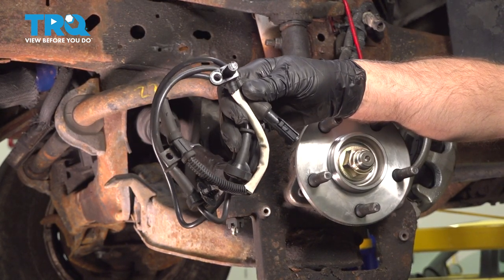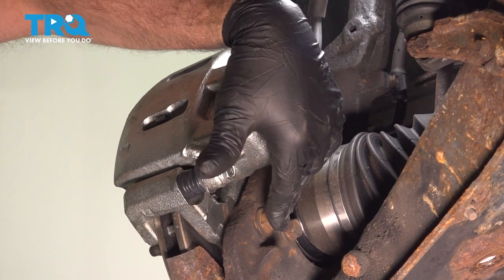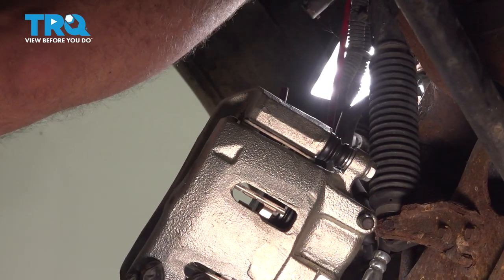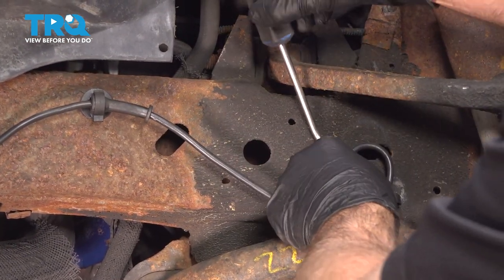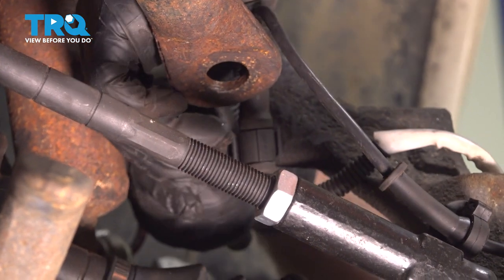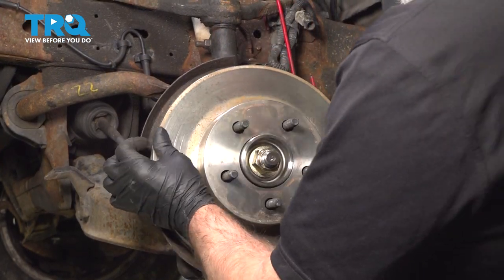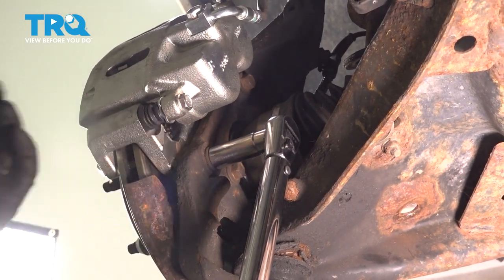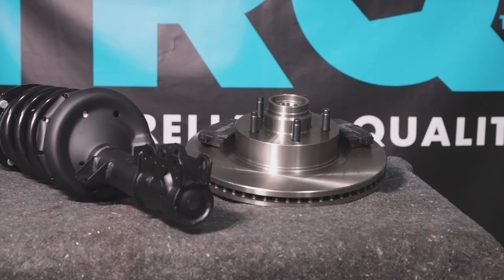How to Replace Front Wheel Speed Sensor 1995-2001 Ford Explorer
This video shows you how to install a new ABS wheel speed sensor for your 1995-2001 Ford Explorer. ABS wheel speed sensors are critical to the operation of your vehicle's ABS and ESC systems, which use real time wheel speed data to ensure your vehicle stays safe and on the road. These magnetic sensors are sensitive and susceptible to damage, which would require replacing them.

This process should be similar on the following vehicles:
1995 Ford Explorer
1996 Ford Explorer
1997 Ford Explorer
1998 Ford Explorer
1999 Ford Explorer
2000 Ford Explorer
2001 Ford Explorer

• 5mm Hex Socket